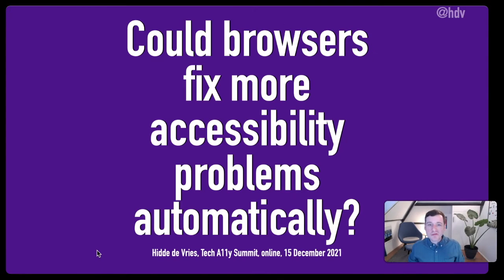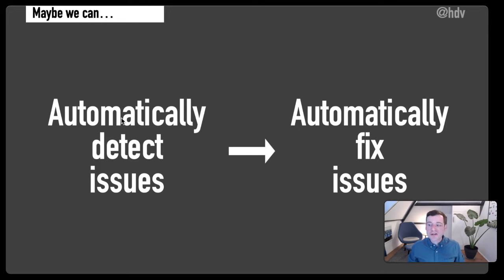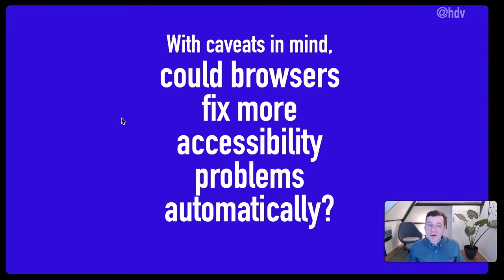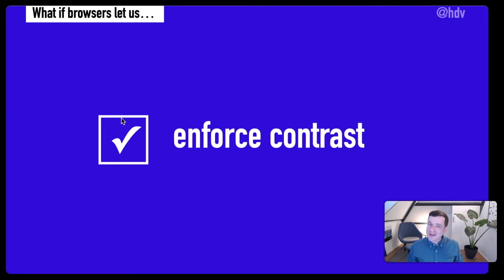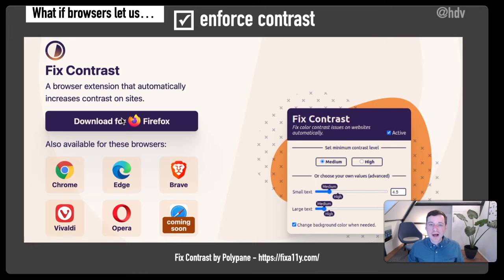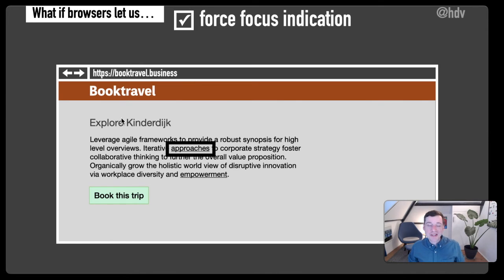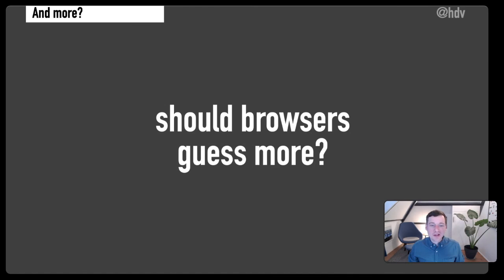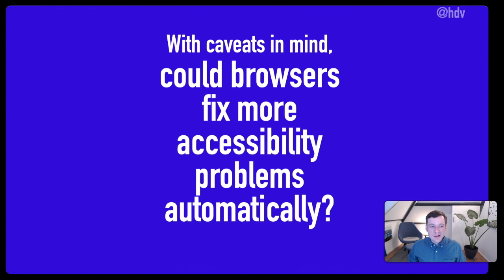Could browsers fix more accessibility problems automatically? - Hidde de Vries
Accessibility best practices and standards are great, but realistically, they don't reach everybody. Part of the web is still inaccessible to people with disabilities. What if browsers could give users the power to override the web, and fix accessibility errors in web content whenever they can? In this talk, I will discuss accessibility features in today's browsers and share what else could be done.